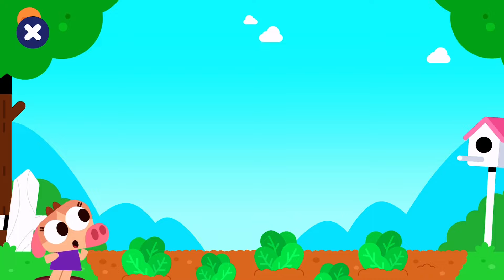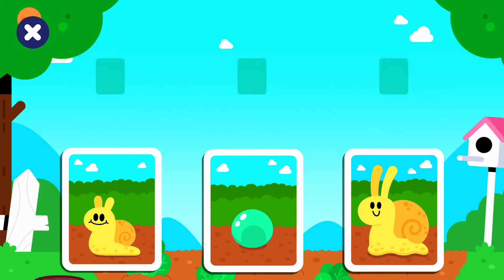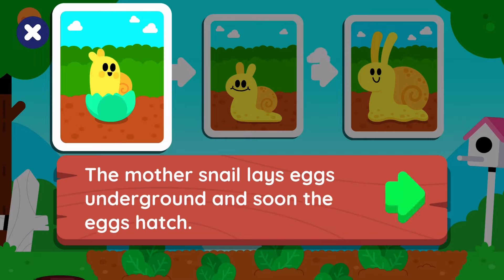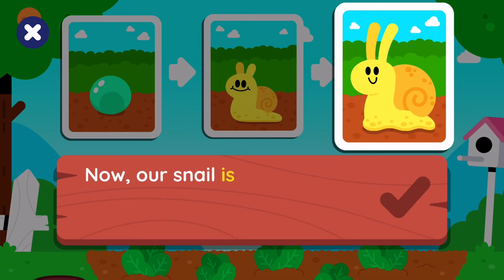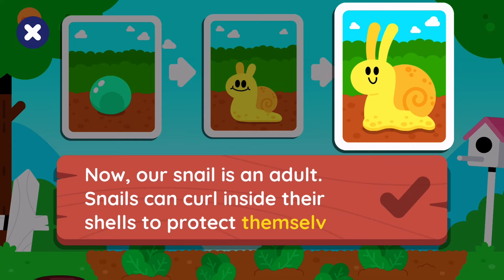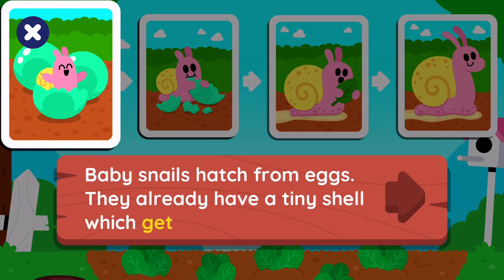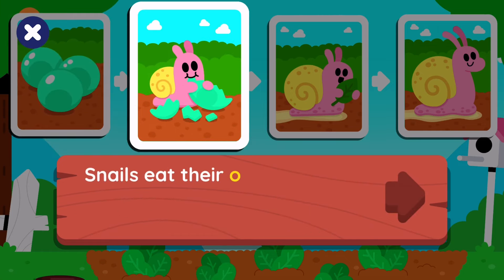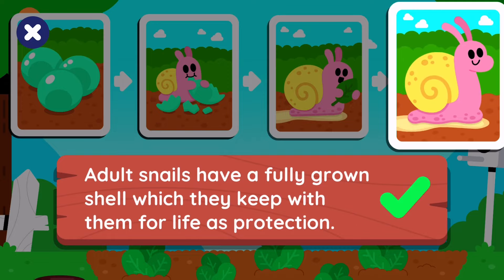Drawing :Toaster | Tiny Tales : Snails | Learn And Play English Games For Kids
Hello guys,
I'm Thành